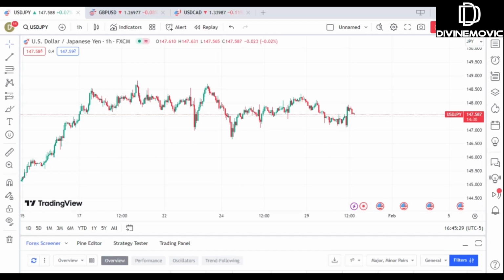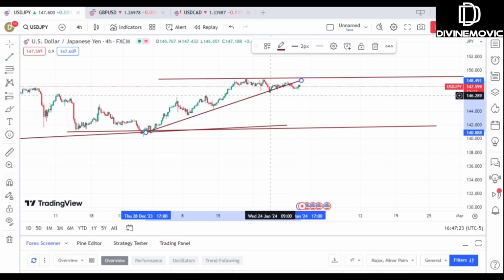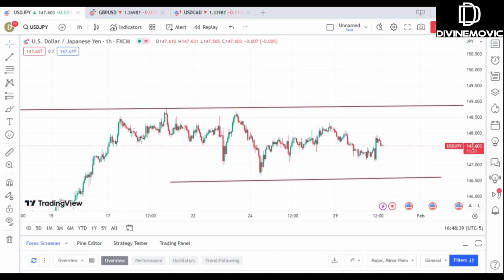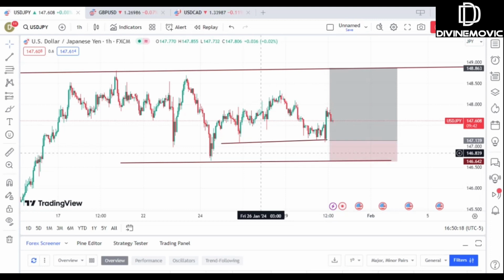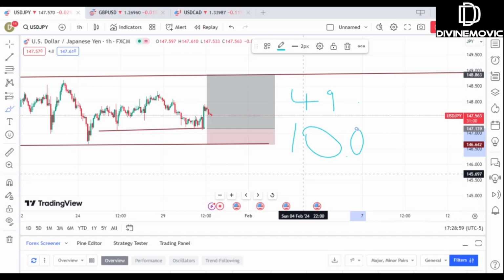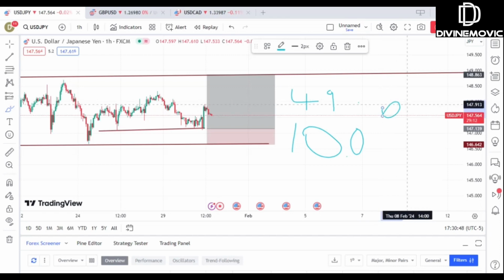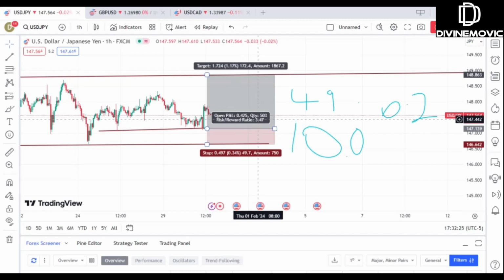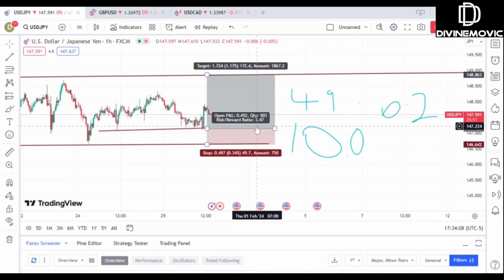Risk To Reward Ratio in Forex Trading explained: how to use it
RISK TO REWARD USING SUPPLY AND DEMAND STRATEGY FOR BEGINNERS(step by step)

Risk to reward ratio is one of the most important aspects of successful forex trading. In this video, we'll cover everything you need to know about risk to reward, including what it is, how to calculate it, and how to use it to maximize your profits. We'll also discuss the benefits of using risk to reward, and provide some tips for implementing it into your trading strategy.

If you want to use the broker that I use you can use this
You’ll see me in the video